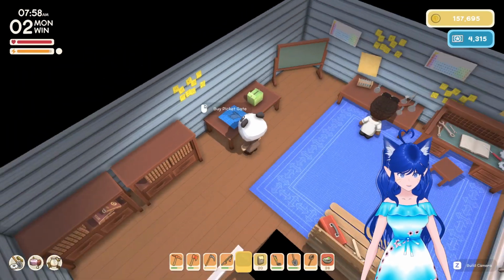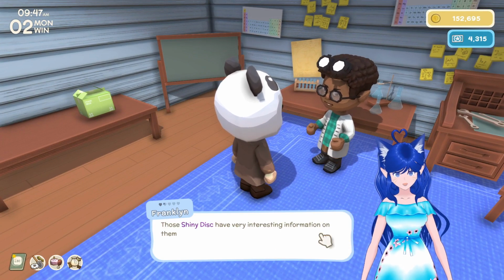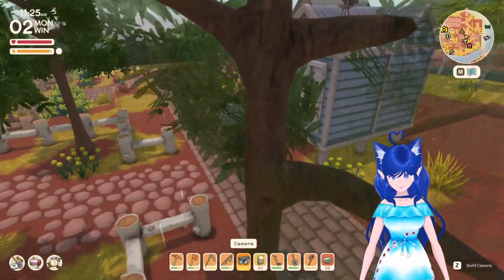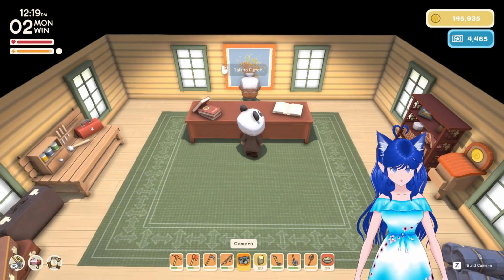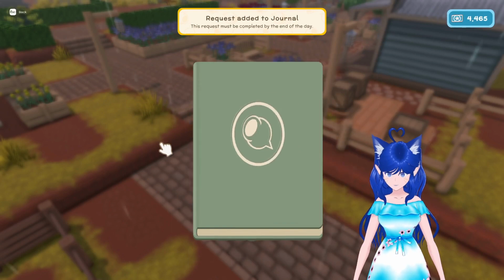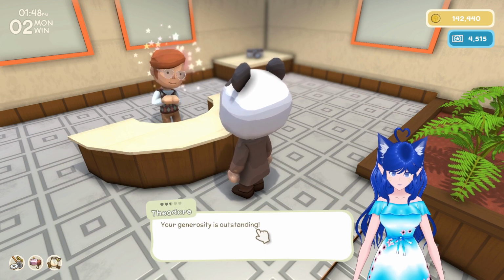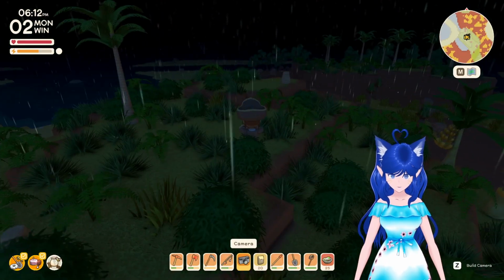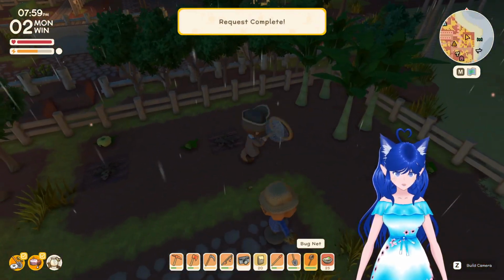LaC -Dirt Printer Preparation- Dinkum 048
LostAndConfused. Working towards making terraforming even easier :D yay